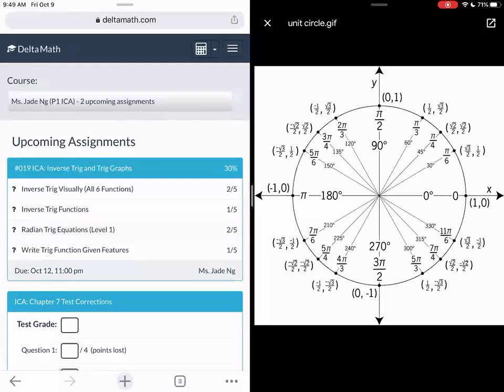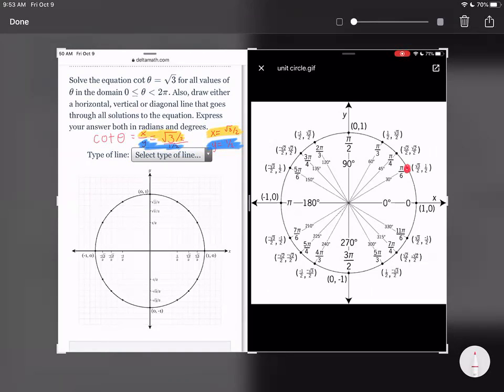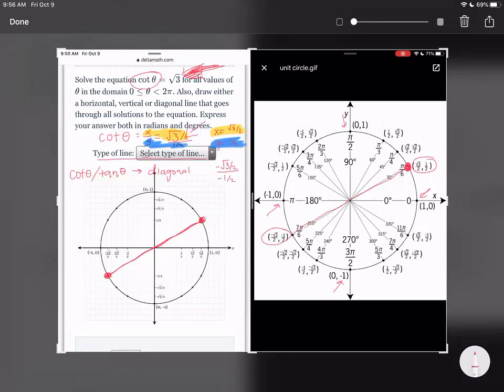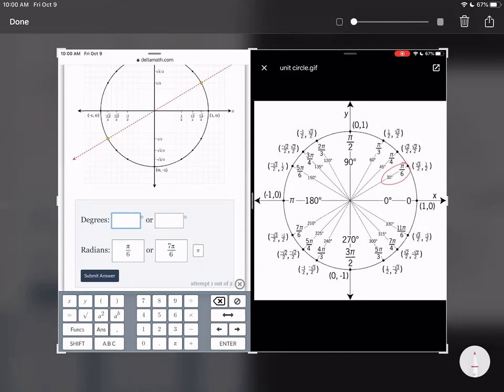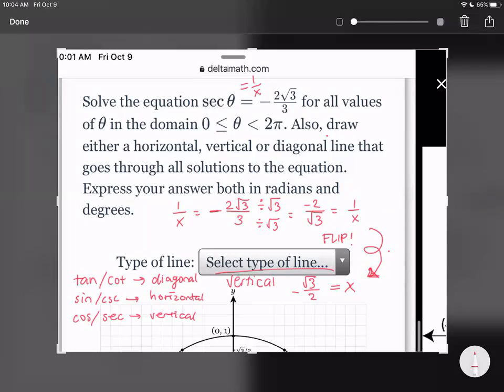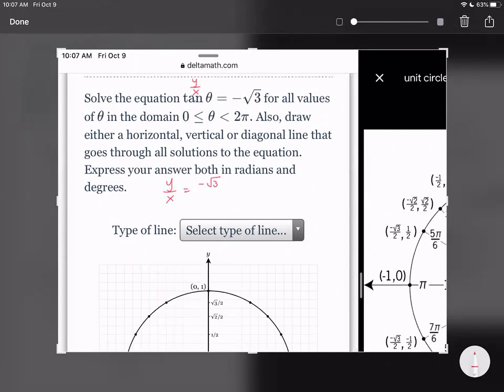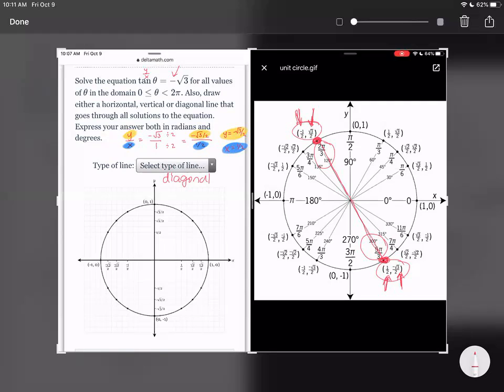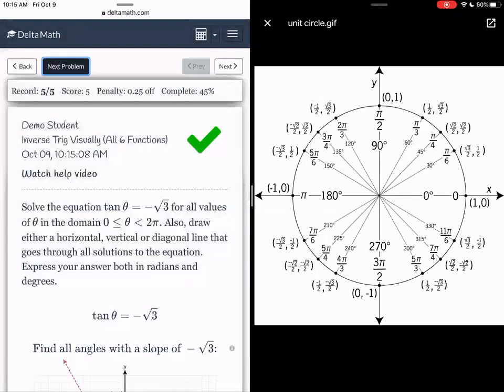Inverse Trig Visually (All 6 Functions)